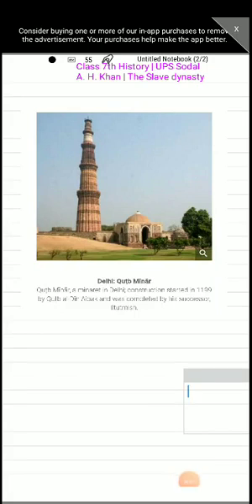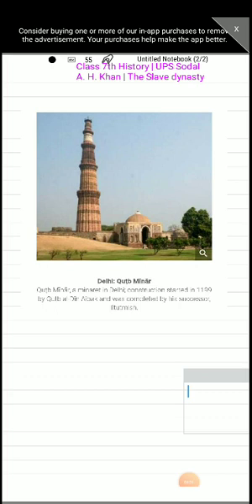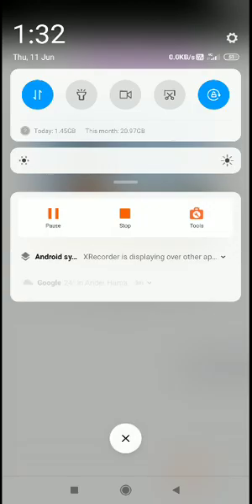Class 7th History | The delhi sultante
The slave dynasty